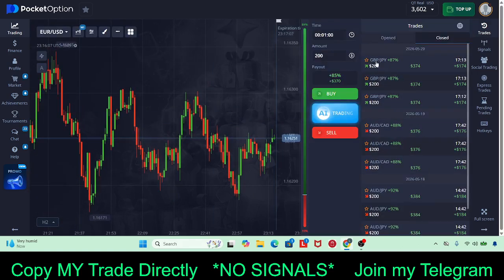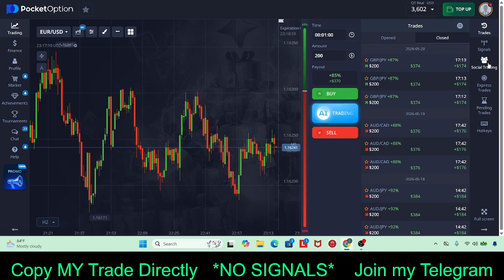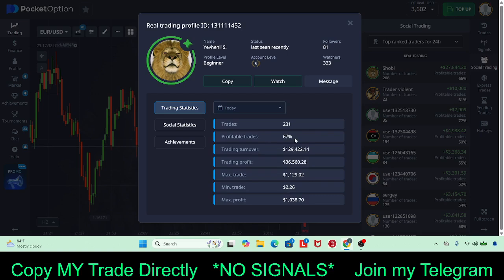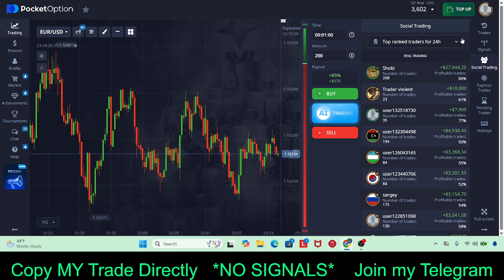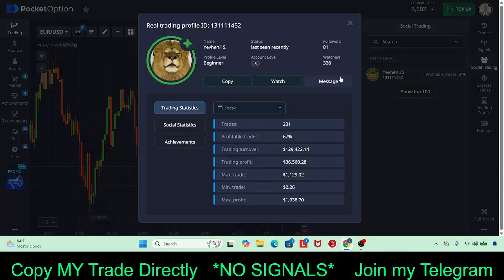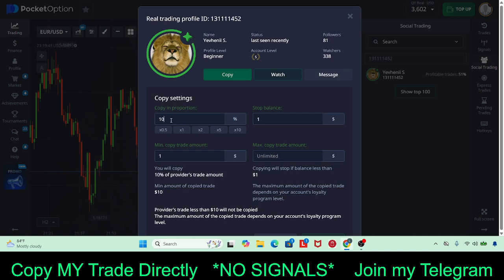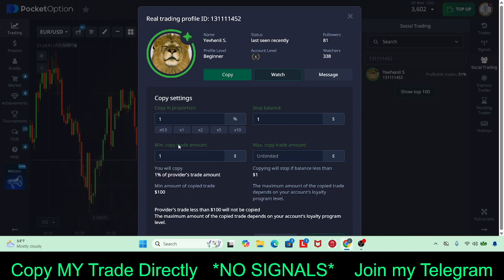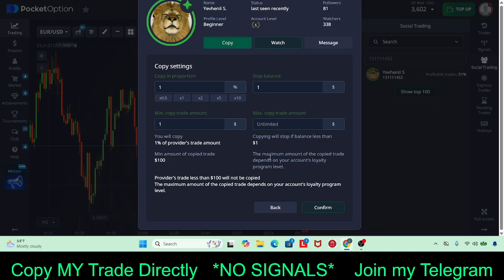(PROFITABLE) Pocket Option Social Copy Trading Tutorial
Learn how to use Pocket Option Social Copy Trading step-by-step and discover how beginners can automatically copy experienced traders in real time.